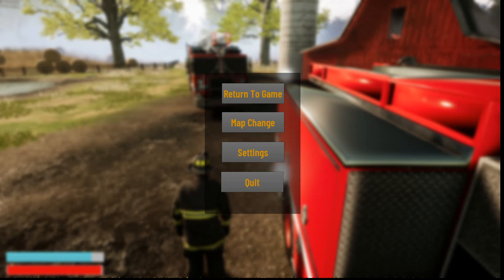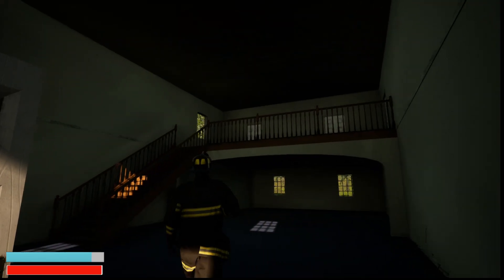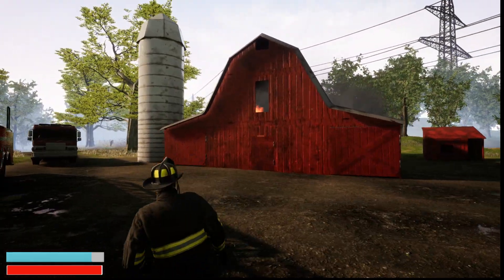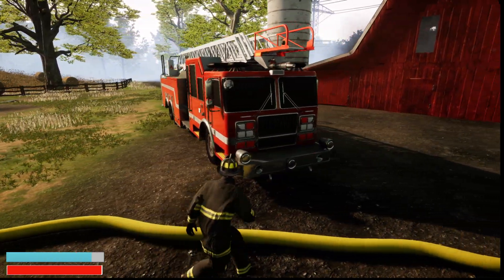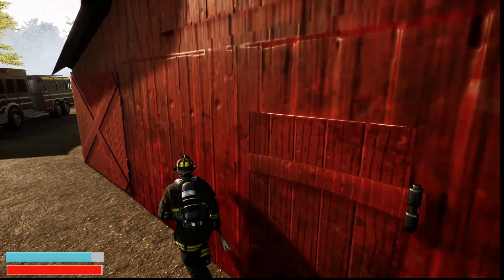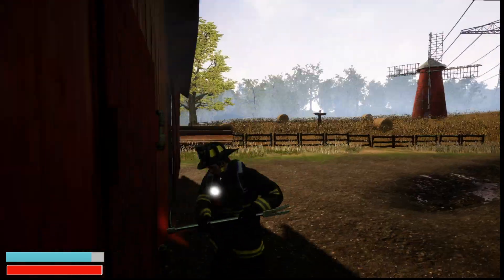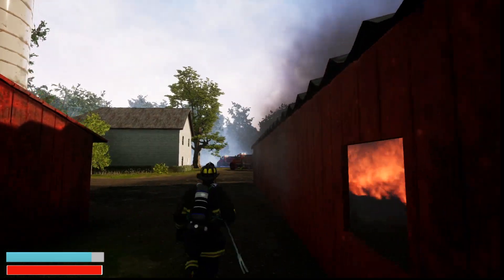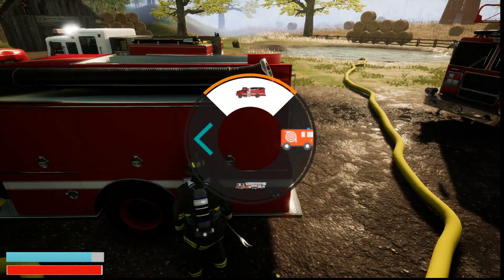Into The Flames barn fire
I upload a new video Monday-Thursday